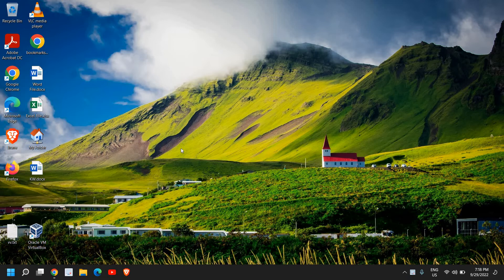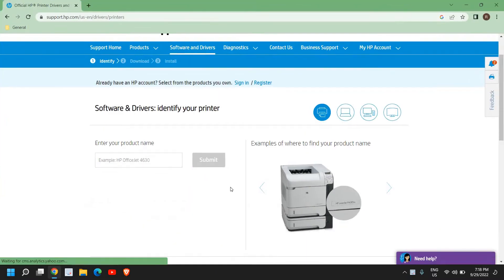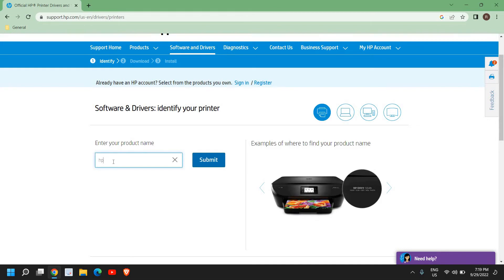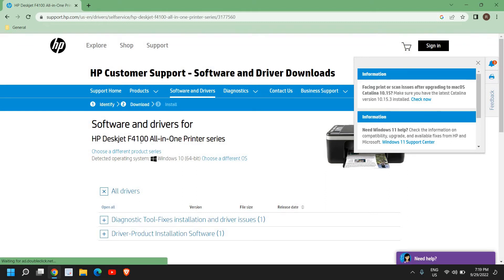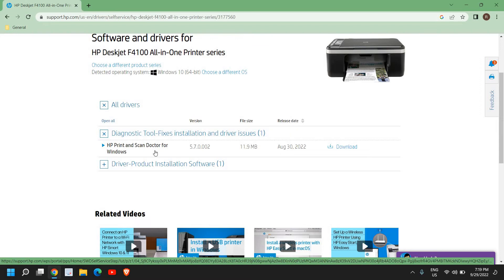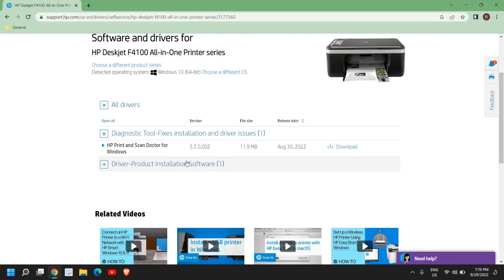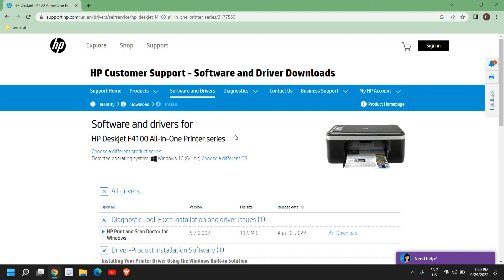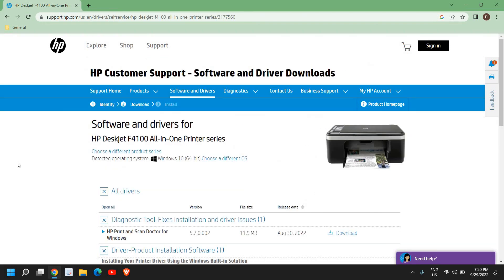Install ANY HP DRIVER & Fix ALL HP Printer With One Single Step [2022]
Best Tutorial for hp printer or if printer not working. Know how to install hp printer driver or install printer driver. Learn how to install printer driver or install printer driver windows 10. If printer not printing then fix it with the tool. know how to install hp printer without cd or if can't install hp printer driver. If you get printer driver was not installed then install an hp printer with the windows print driver wether you have hp laserjet printer do the hp printer installation. Get the printer driver install or install printer driver windows